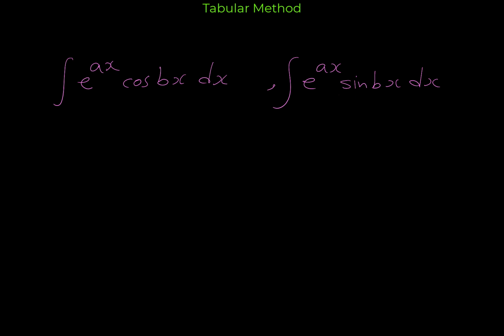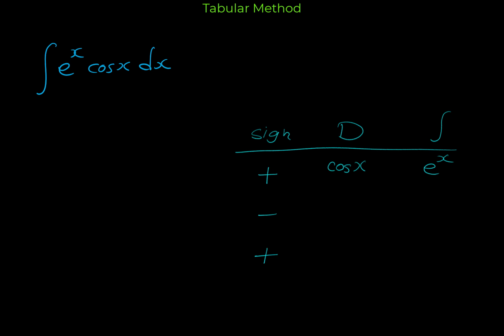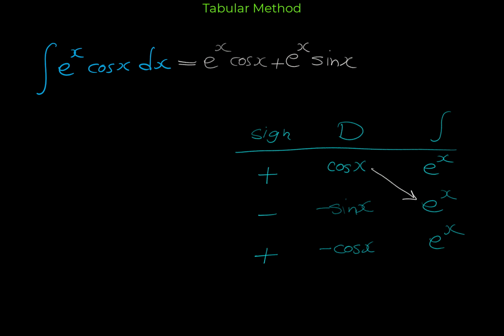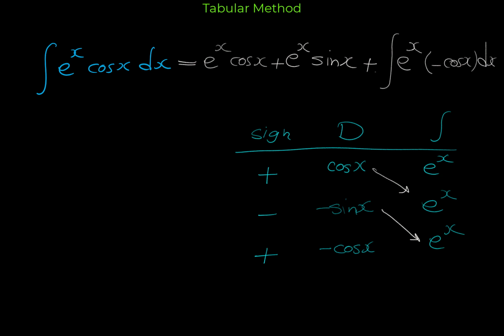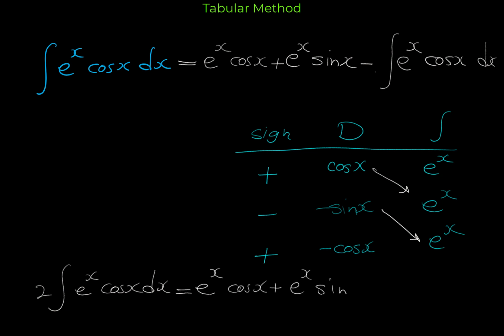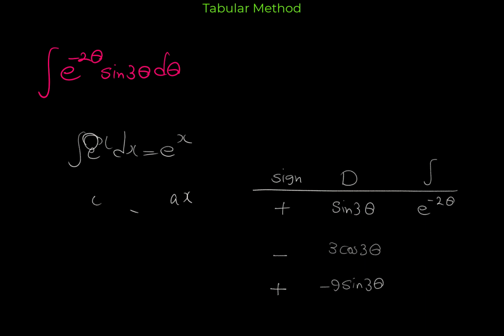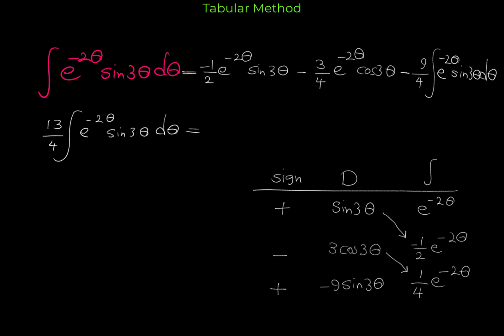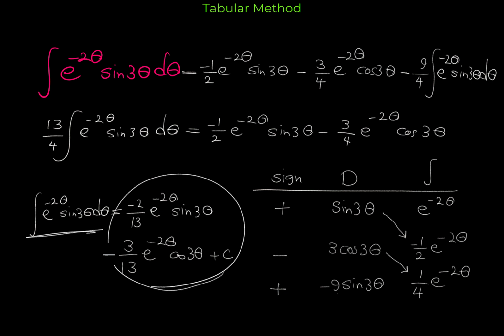Tabular Method - Integration by Parts ShortCut - Part 2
In this video we will learn how we can find integral of functions with tabular method.

For choosing u in the integration by parts method you can use LIATE acronym.

In calculus, and more generally in mathematical analysis, integration by parts or partial integration is a process that finds the integral of a product of functions in terms of the integral of the product of their derivative and antiderivative. It is frequently used to transform the antiderivative of a product of functions into an antiderivative for which a solution can be more easily found. The rule can be thought of as an integral version of the product rule of differentiation.